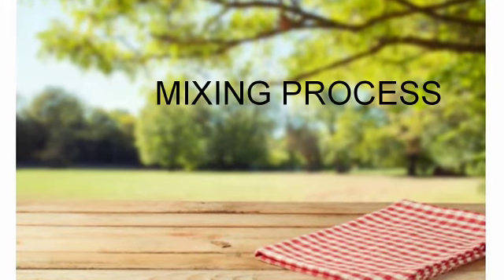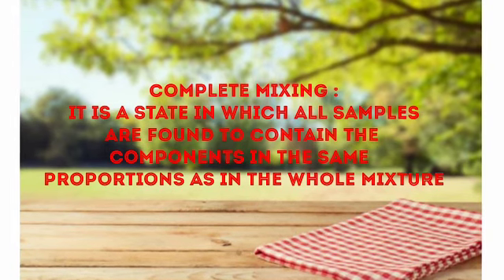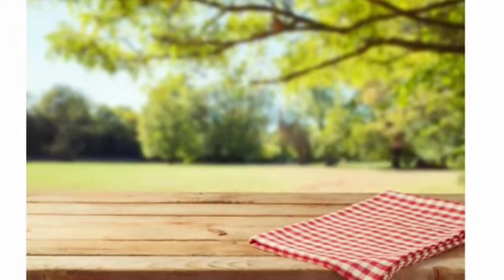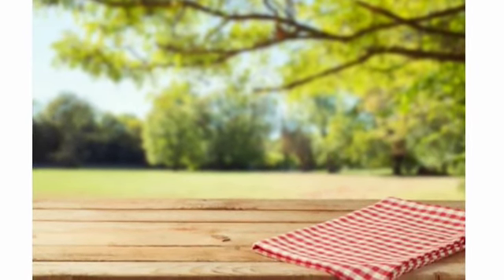Pandan Cake (without using an oven) and a little information about mixing process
- this video is for our assignment fst 359
- please watch this video in a full volume as it is sound kinda small
- make sure to always put the fire at medium level (during cooking)
- watch others' videos in this channel (if you want to know more recipes)

HAPPY TRYING, LOVES :)